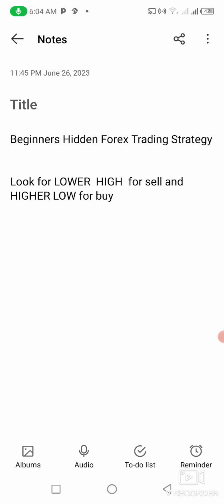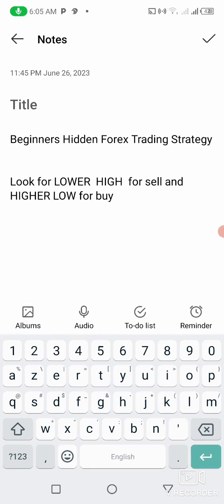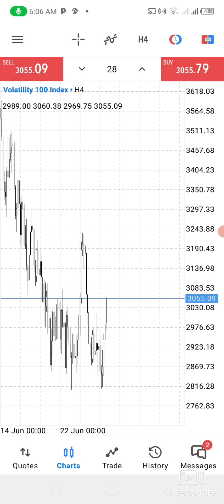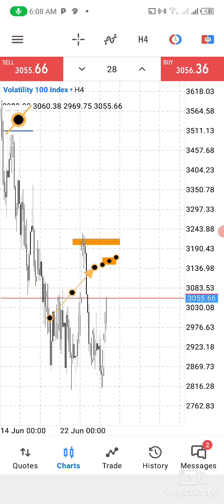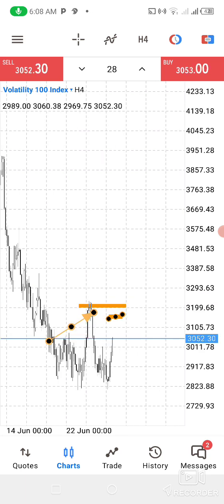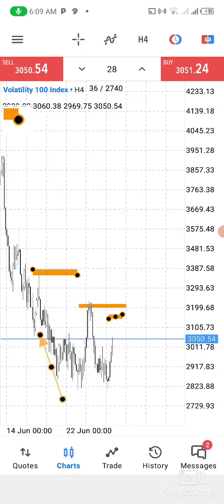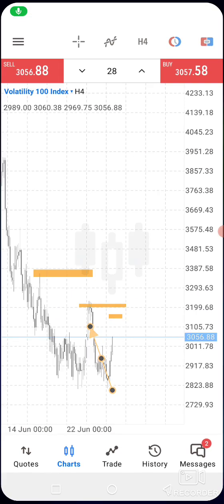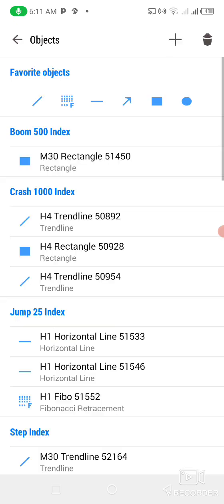Beginners Hidden Forex /Synthetic Trading Strategy (Lows/Highs)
Selling and buying forex/ synthetic assets at wrong price has been the major reason why traders are loosing money. Buying low and selling high is simple idea but it is difficult to locate the actual low or high price. It needs an experienced traders to know that. The fact that market is influenced by many factors can dislodge these prices making trader to loose money more. Hope the video gives u an inside of what you will expect when buying or selling assets as a beginner trader.